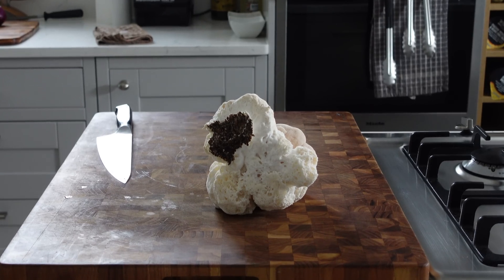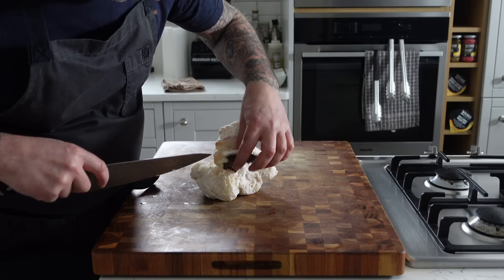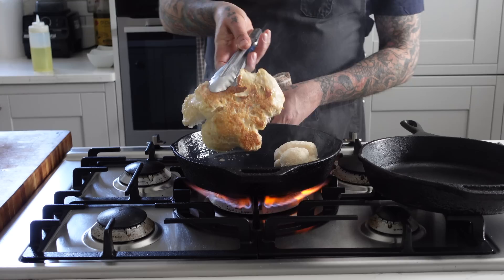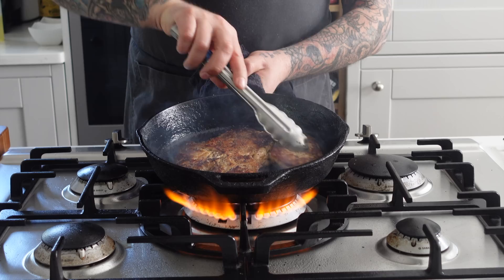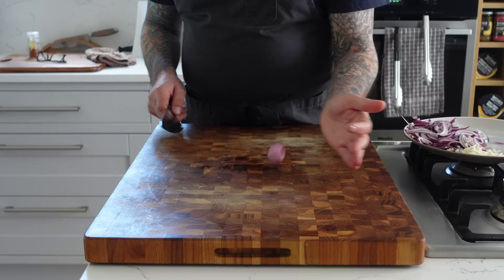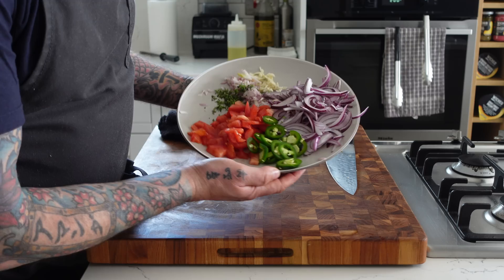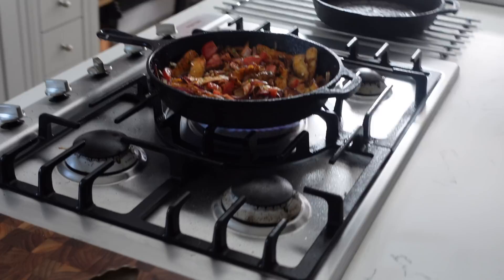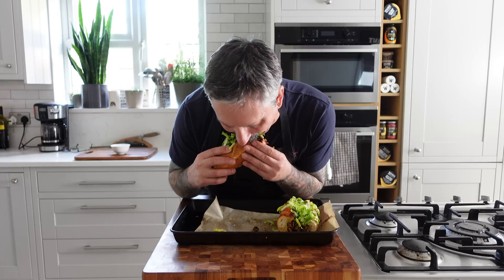Taste of GENIUS mind blowing STEAK sandwich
Join us as we unveil the secrets to crafting the ultimate restaurant-quality Lions Mane Steak Sandwiches infused with tantalizing flavors and texture of meaty mushrooms so you can do it yourself at home.

when in the U.K.
If you are in the US or around the globe check online for Mushroom growers and suppliers near you.

CHOPPED STEAK SANDWICH, LIONS MANE MUSHROOM

1 Lions Mane Mushroom, grapefruit size
1 Large Baguette
1 Red onion, Julienned
2 Garlic Cloves, Chopped
1 Tomato, Diced
1 Jalapeno, Sliced (optional)
1 TBS Fresh Thyme, Chopped
4 slices Vegan Cheese, Smoked preferred.
2 TBS Olive Oil
2 TBS BBQ Seasoning, your favorite kind.
Salt & Pepper to taste
Butter  for bread (optional)
1 TBS Mayo
1 TBS Dijon
½ head lettuce, shredded

Step 1:  Press the mushroom into Steaks using the Sarno Sear Pressing method with two cast iron pans or whatever you have on hand.  Let cool while you prep the veg

Step 2: Prep all the veg, Heat a cast iron pan with a little oil (or no oil) and add the onions, the Mushroom steak pieces and saute.  Add BBQ season and cook further to make sure it’s evenly distributed on everything in the pan.  Add more oil if needed.  Add the remaining veg and cook for a few minutes until good and crispy.

Slice bread in half lengthwise, spread mayo and Dijon, to cover open surface add cheese slices, Jalapeno and top with Chopped Mushroom Steak and veggies to cover entire baguette.  Pop in oven to warm, remove, top with lettuce and roll in parchment paper for ease with cutting in half and holding together to eat.  Enjoy!

Thank you for supporting and eating more Mushrooms and Plant Based.